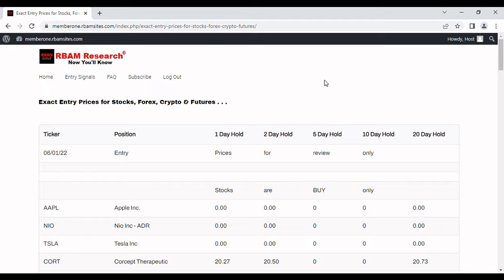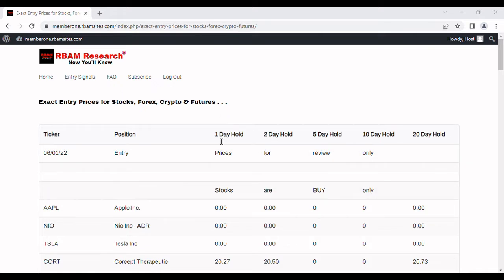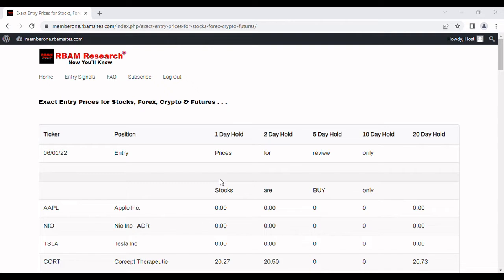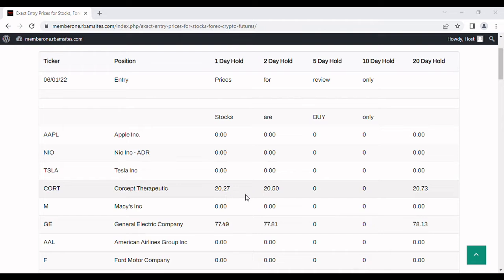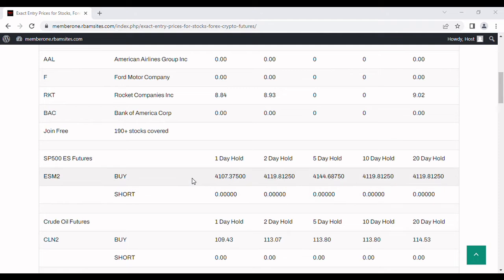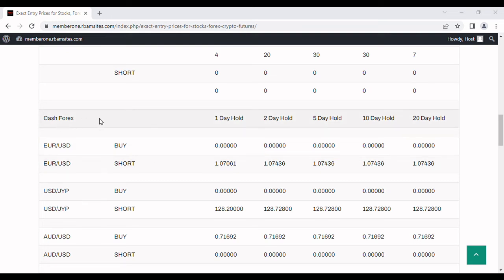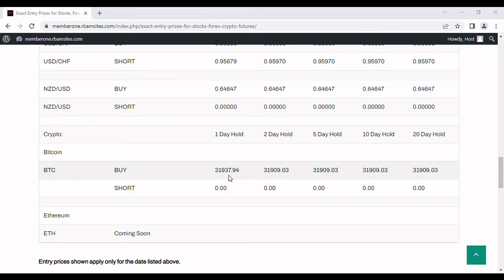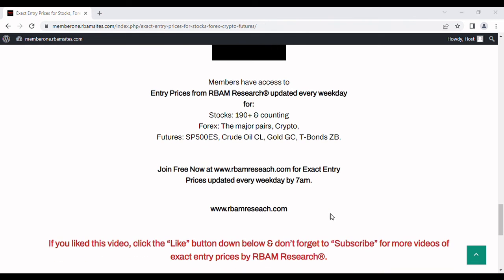Day Trading Live Live Day Trading Stocks to Buy Now includes exact entry prices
This video is about Day Trading Live with exact entry prices. We discuss day trading live and show you how to get and use the free entry prices.

A list of stocks, forex, crypto & futures for Day Trading Live with exact entry prices is updated every weekday by 7am at RBAM Research®.

This video relates to: day trading live, day trading live, live day trading, trade ideas live, trade ideas, day trading futures live, day trading stocks live, trading ideas live, live stock trading, stocks to buy now, forex, crypto, cryptocurrency, day trading, swing trading, Entry, Entry prices, analysis, ideas, price news,  stock price, stock,  stocks, investing, stock update, stocks, stock market, invest, short selling, Price Prediction, Stock Market, Stocks, Stock Predictions, Market Market crash, Prediction, Predictions, Stock predictions, technical trade ideas